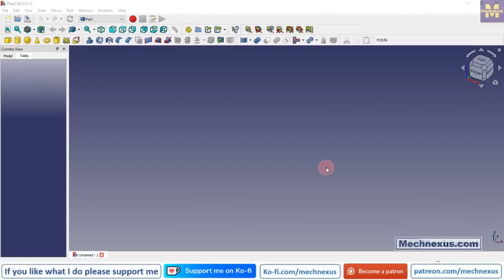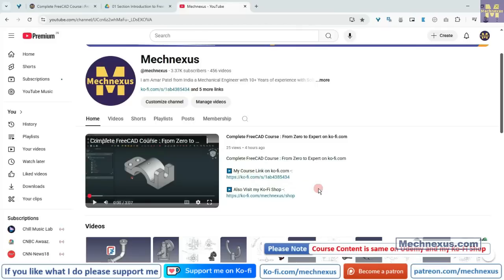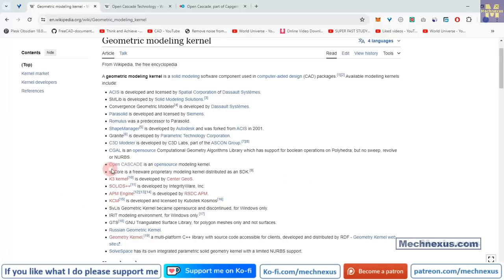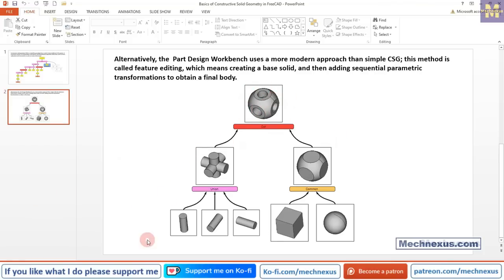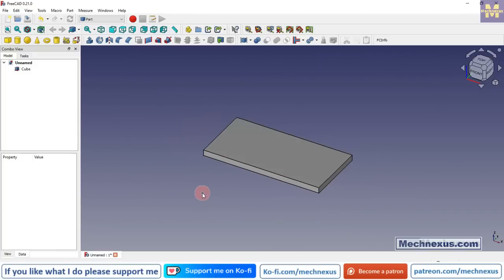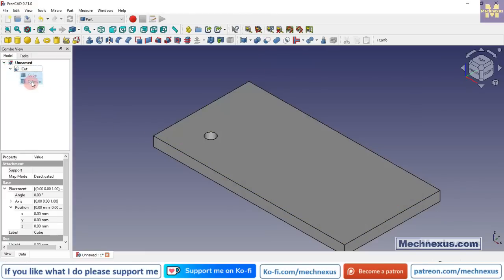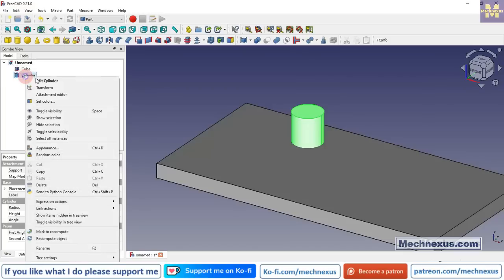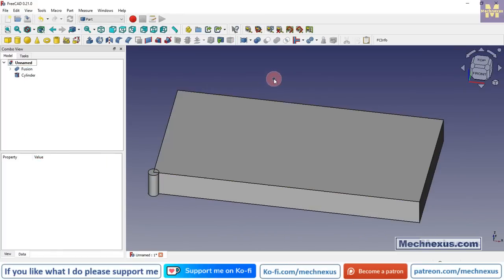CSG Modeling Approach in FreeCAD Part Workbench | FreeCAD Tutorial | 3D Modeling | Mechnexus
In this video I have explained CSG Modeling Approach in FreeCAD Part Workbench.

- ✅ Lifetime access
▶️ *Thanks*
Thanks,
*Amar Patel*